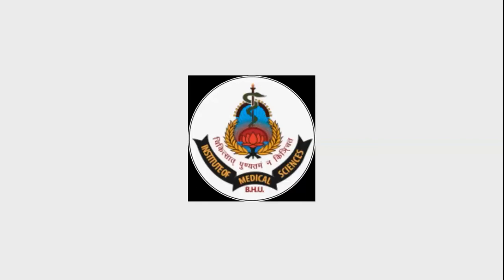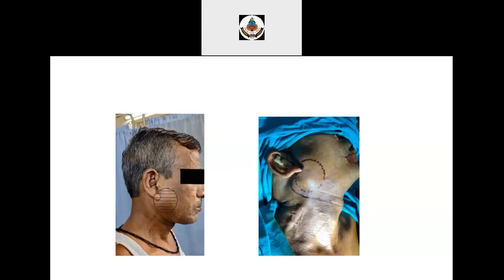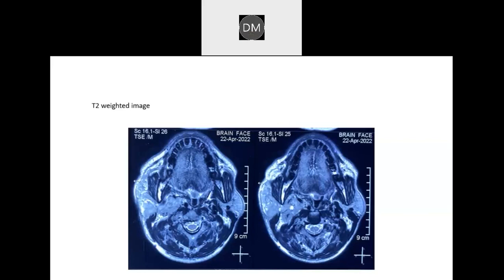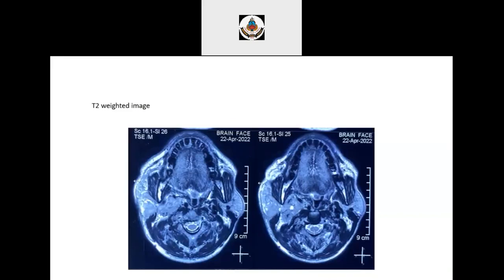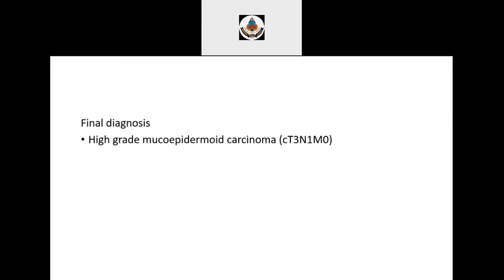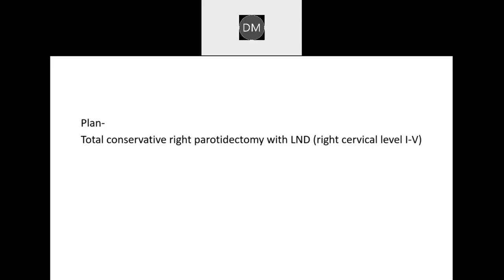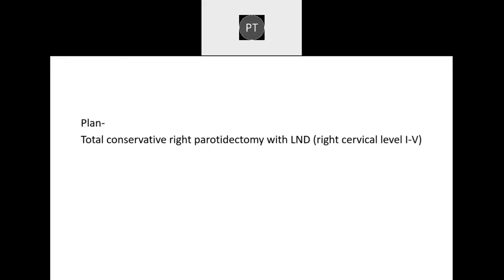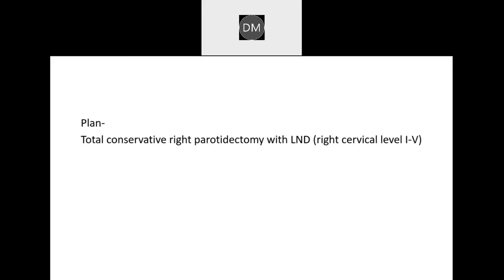Another case of parotid tumors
No two cases are similar and thats why it is important to keep presenting them. This video discusses a case of parotid tumor which is different from our earlier video